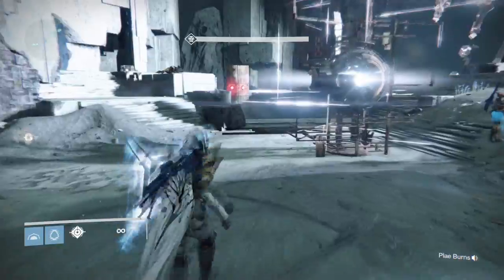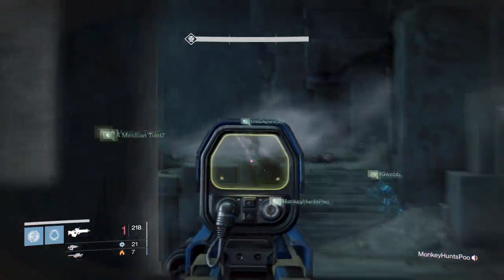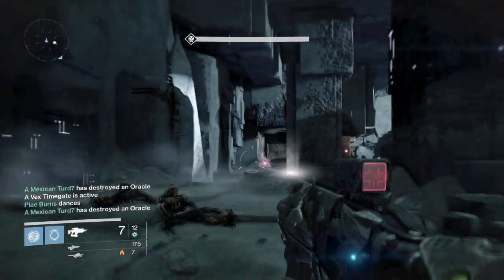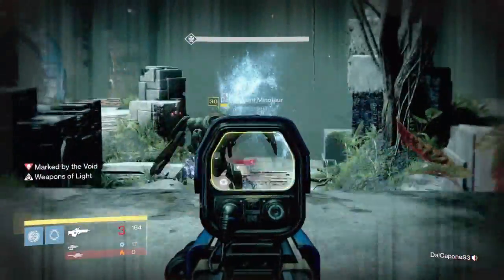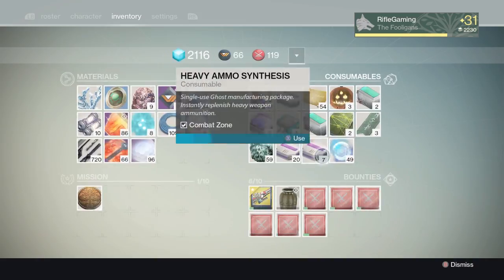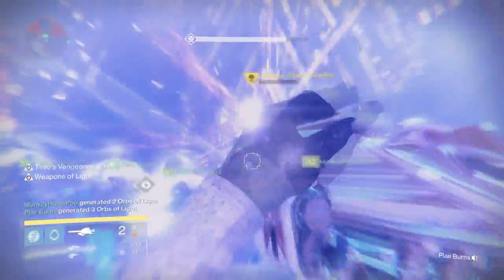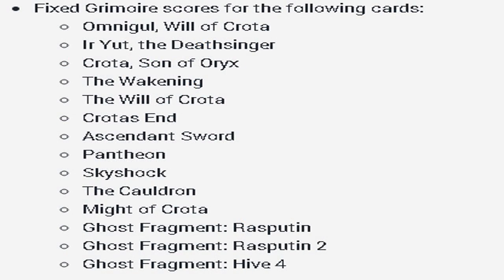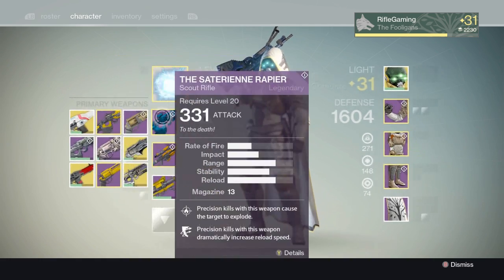Destiny: 1.1.1 Update (Weapon Balancing, Perk Fixes, Heavy Ammo Fix, and Other Issues)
In this video I breakdown the 1.1.1 update! We grow together. Also, if you need help in Destiny, join my clan below!